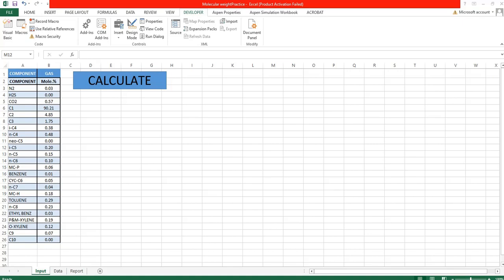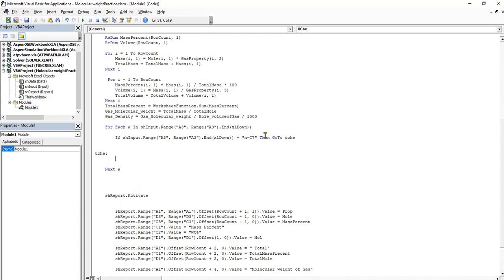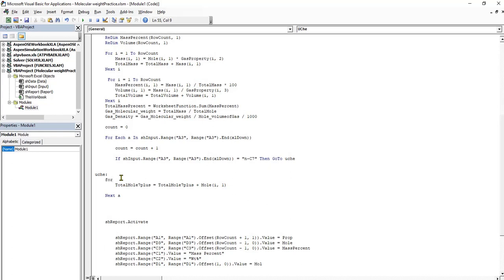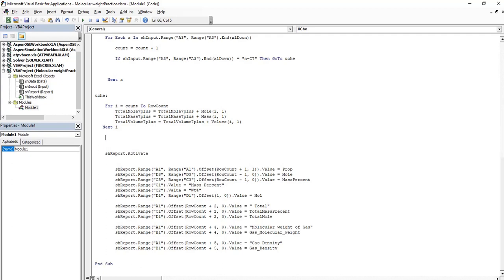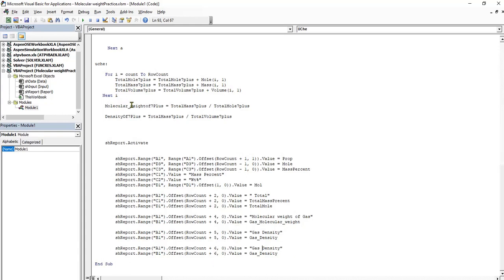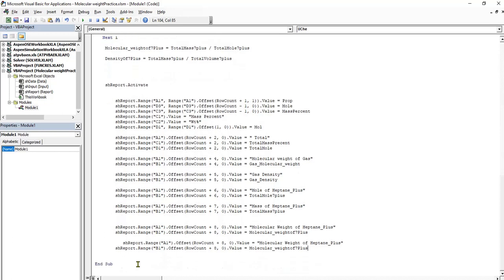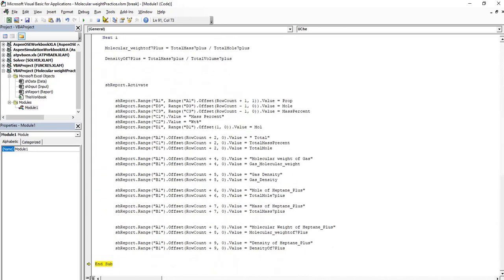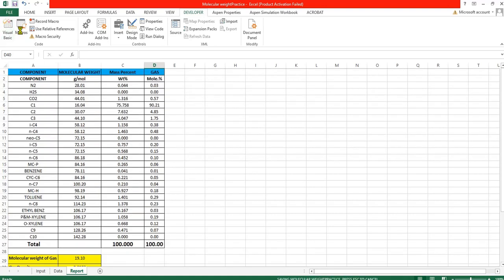Array in Excel VBA | For calculating Heptane Plus Properties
Array in Excel VBA will calculate the Heptane plus gas properties. The gas properties of Heptane plus will be calculated by programming and writing code using Array in Excel VBA.